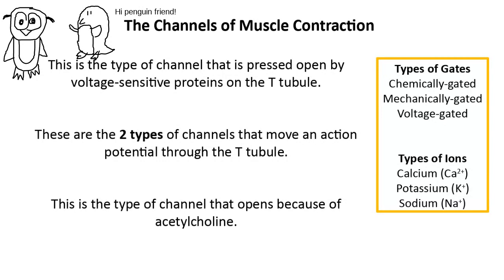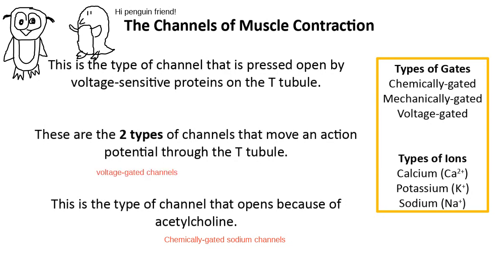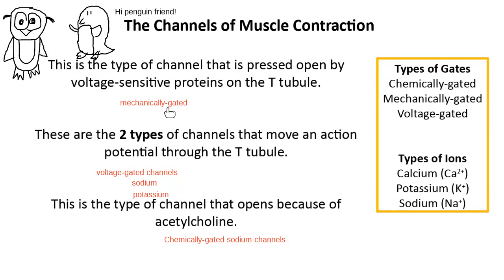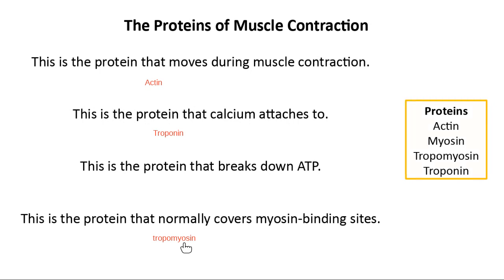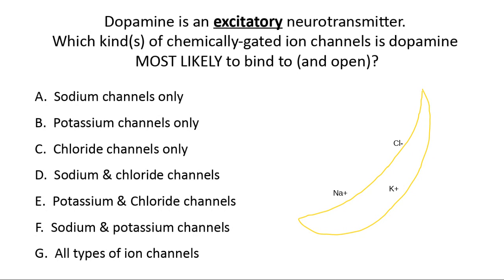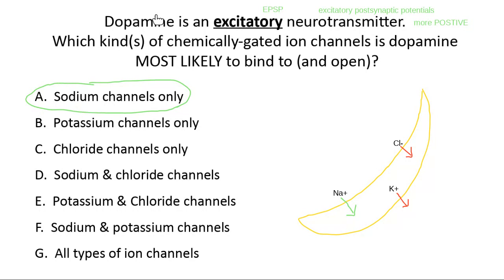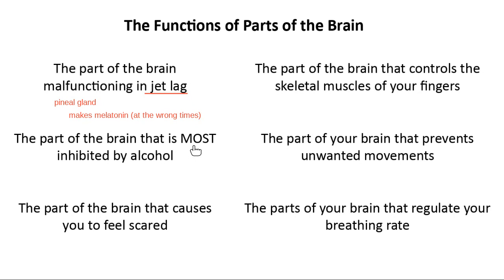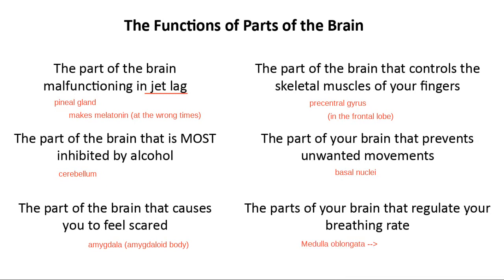Unit #3 Review (Part 1) - April 16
In this session, we started to review for Exam #3. From Lesson #9, we explored the types of ion channels involved in muscle contraction as well as the functions of each of the proteins in the sarcomere. From Lesson #10, we talked about excitatory and inhibitory neurotransmitters and what that means about the kinds of ion channels they opened. And from Lesson #11, we explored the functions of several major brain parts. We will continue to review for Exam #3 on Monday, April 19.